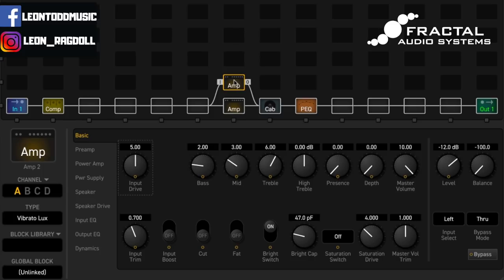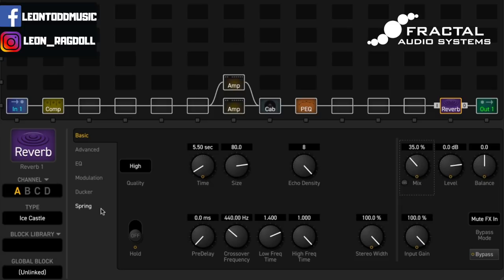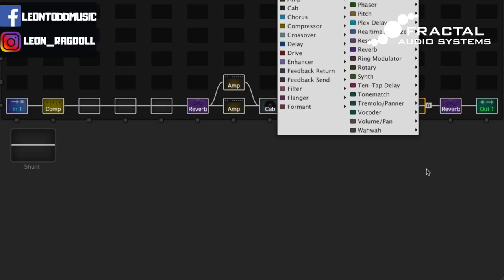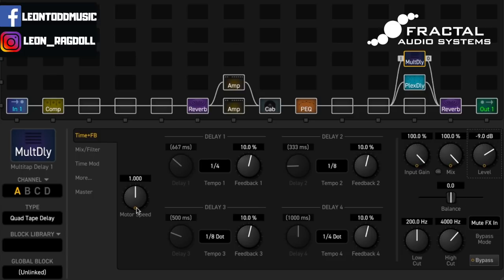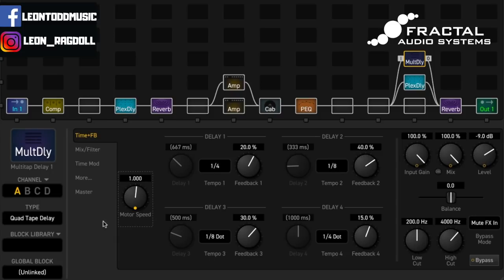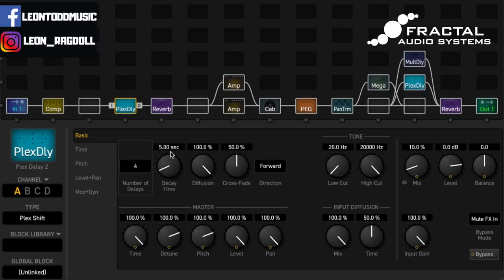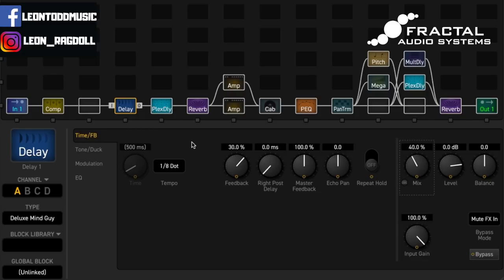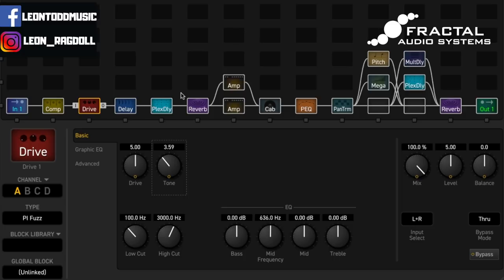Axe-Fx III - Ambient Post Rock Preset Breakdown